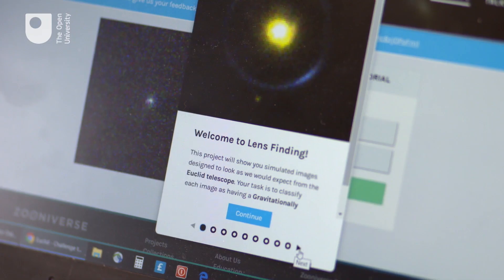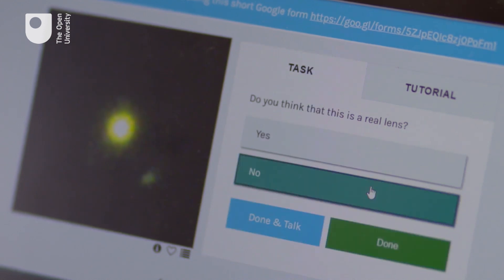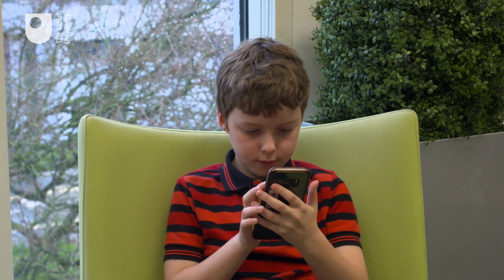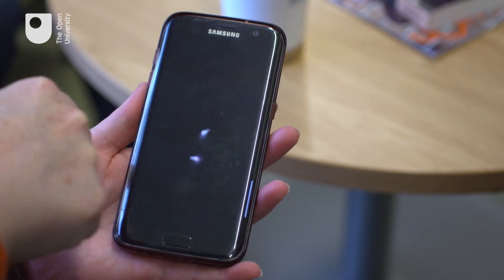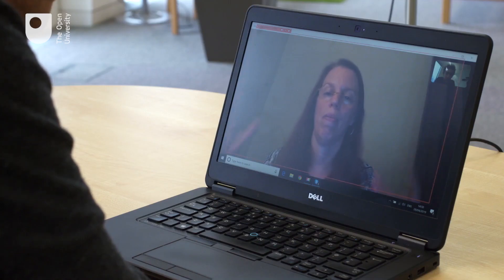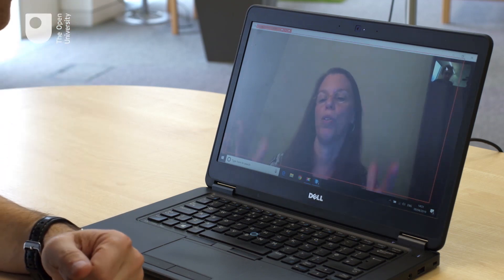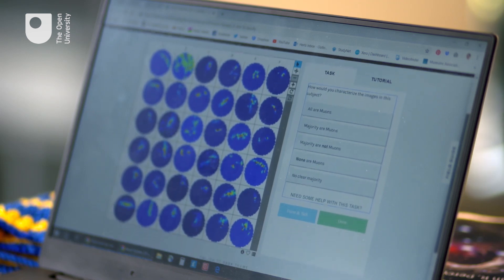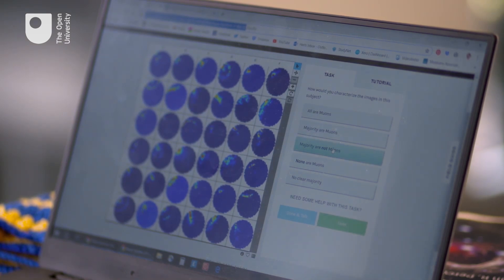Citizen Science video compilation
Dallas Campbell presents this series of videos 'How to become a citizen scientist', taking part in real scientific experiments and helping researchers make discoverings about the world and the universe beyond!

First video: What can a dented car tell us about warps in space?

Second video: The cosmic truth about charging your mobile phone

Study free course on physics at the Open University

Study R51 BSc (Honours) Physics at The Open University